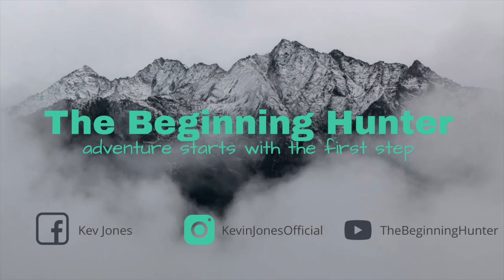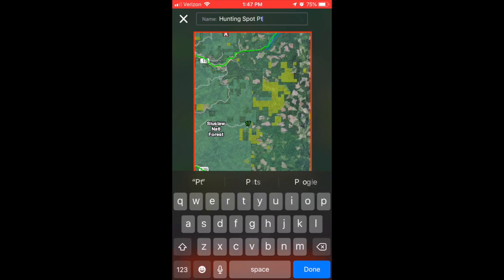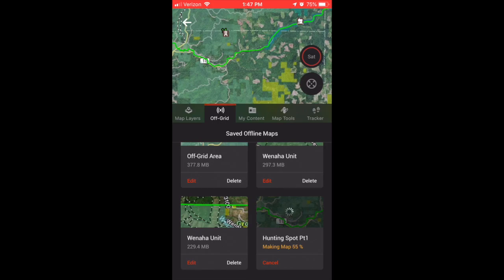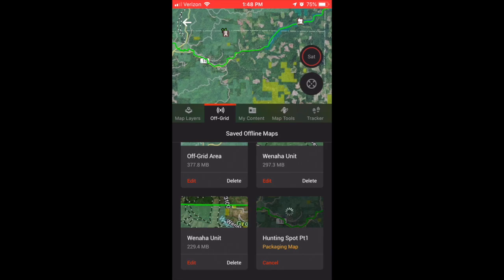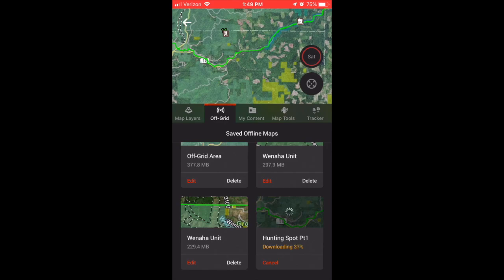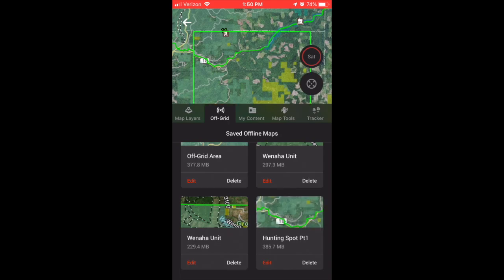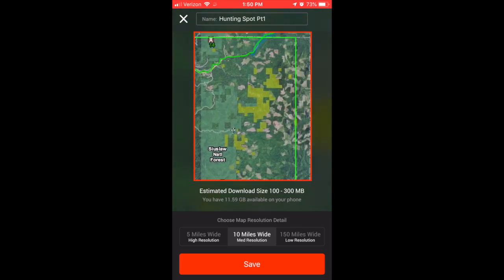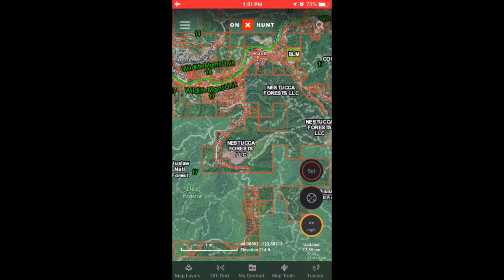onX- How to Save a Map for Offline Use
Here is a link to onX on Amazon

Working with onX, this video will cover how to save "Off Grid Maps" for your iPhone that you can use while in the field without cell service.

What to know how to actually use the tools that are available in onX maps? Well, I am here to help! In this video we discuss how you save a map to your phone for later use when you don't have cell service.

It is not as difficult as it may seem. Once you understand a few basic steps it will make your time in the hunting field much easier!